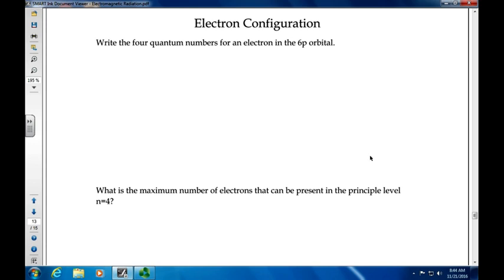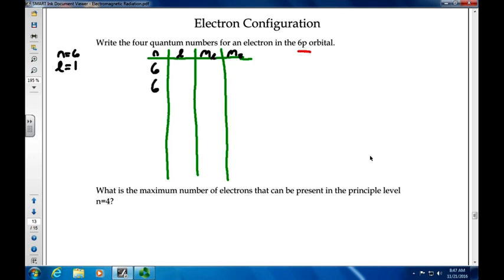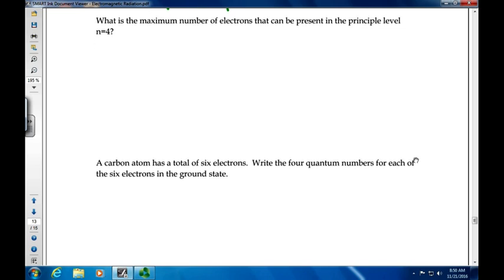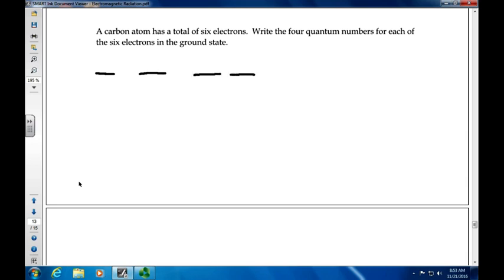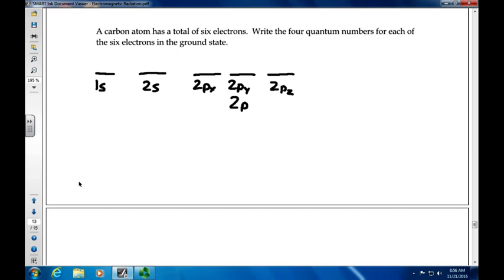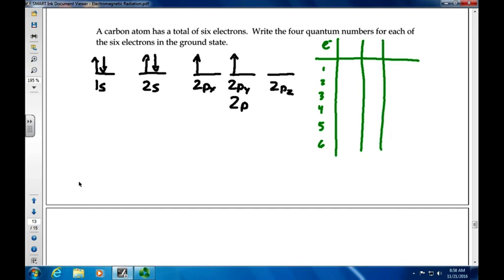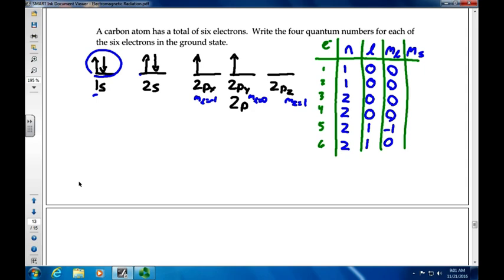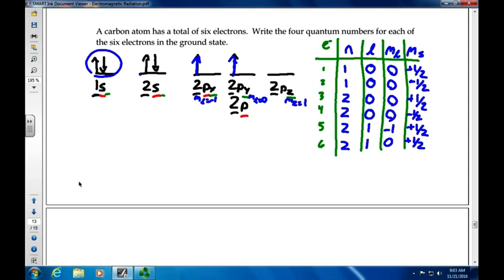Electron Configuration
Quantum Theory and the Electron Structure of Atoms: Electron Configuration